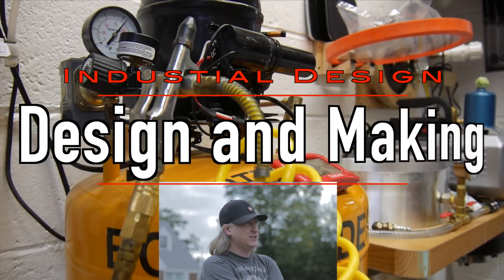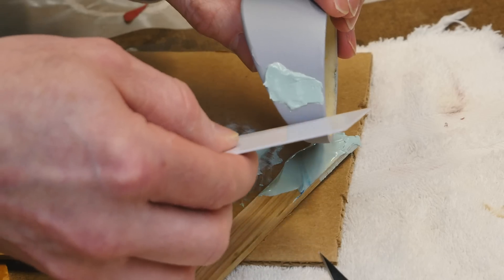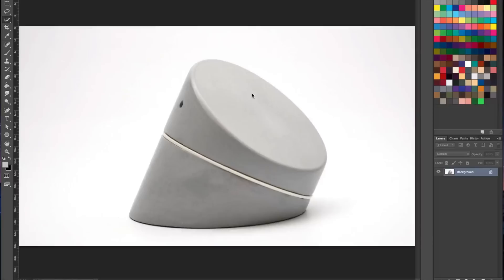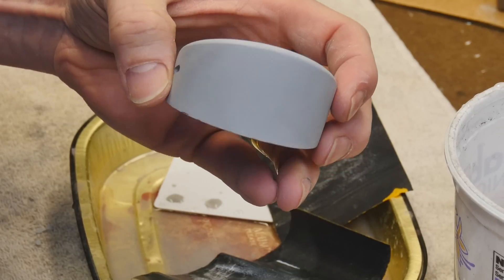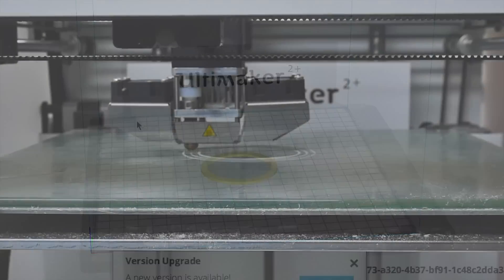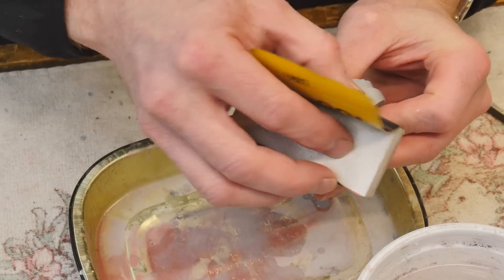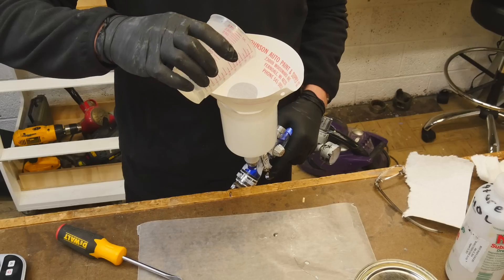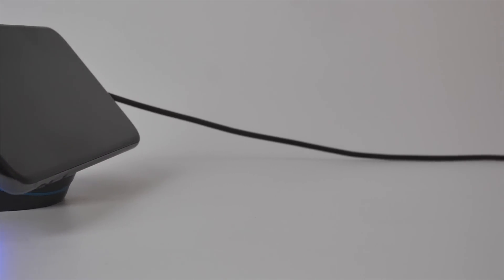What is CMF? How to get a High gloss finish on a model or prototype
How to finish your models and mock-up and prototypes to get a high gloss painted finish. I build a functional wireless adjustable mobile phone charger.